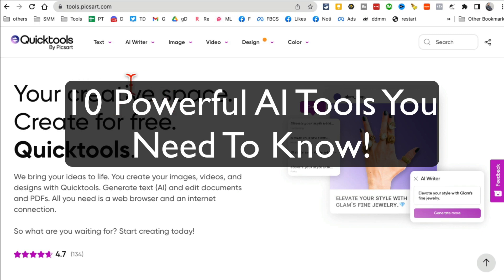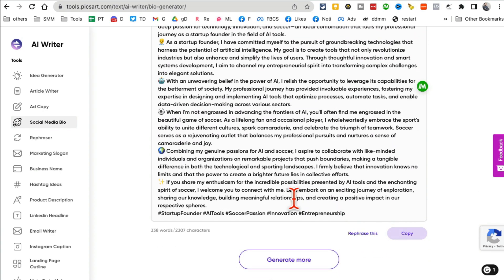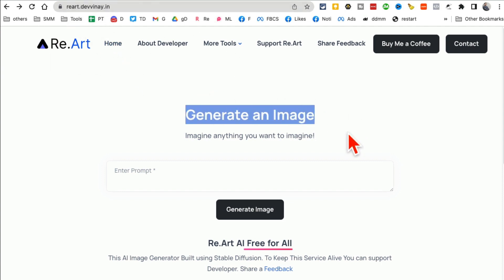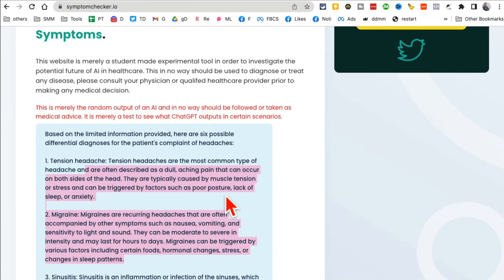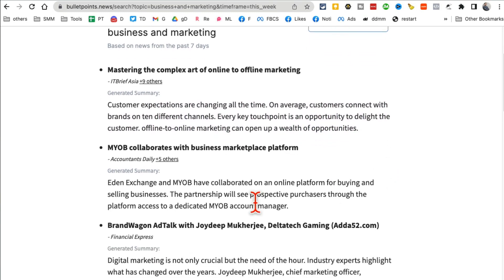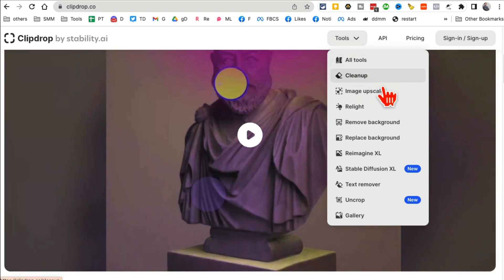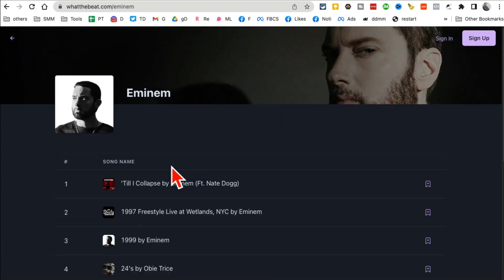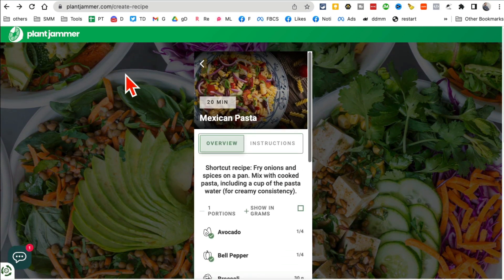Top 10 FREE AI tools No One Knows! 🤫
Top 10 FREE AI tools You Need To Know!